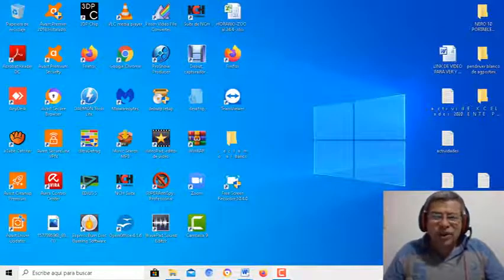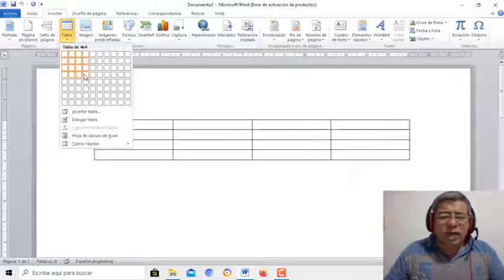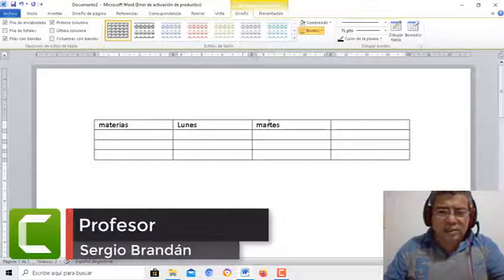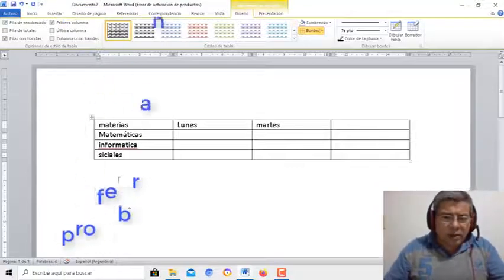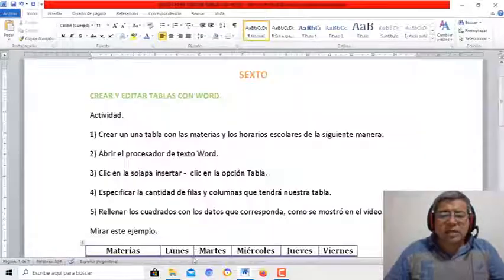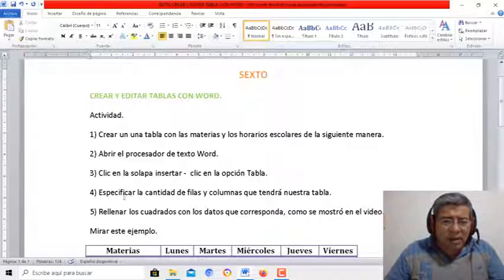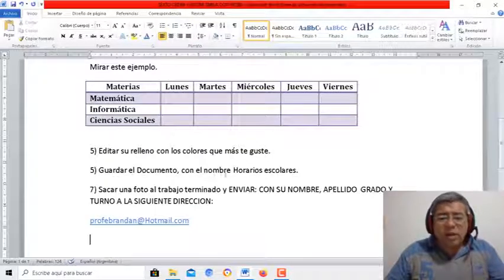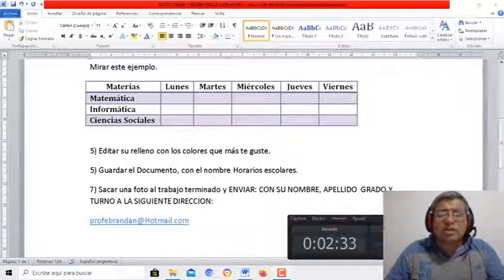SEXTO Creación de Tablas